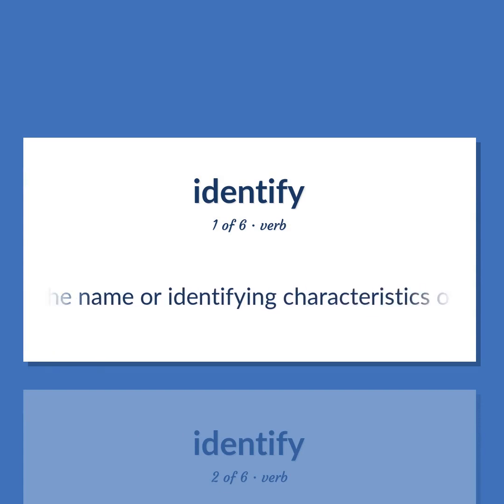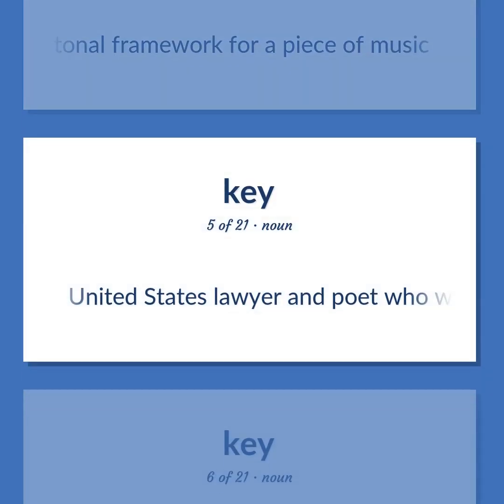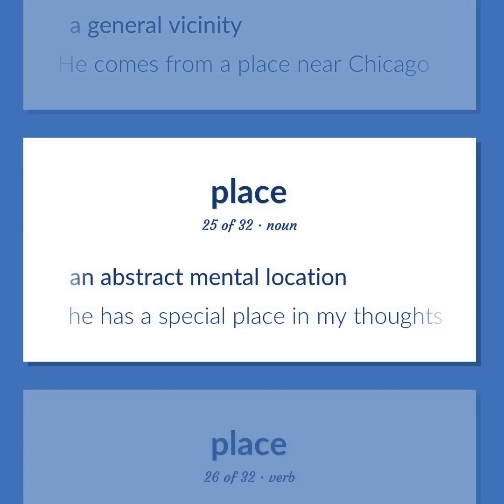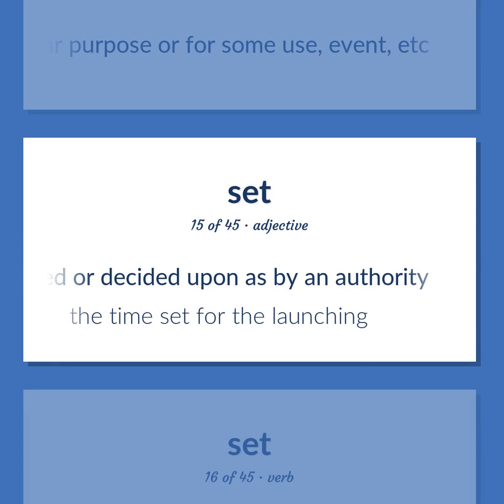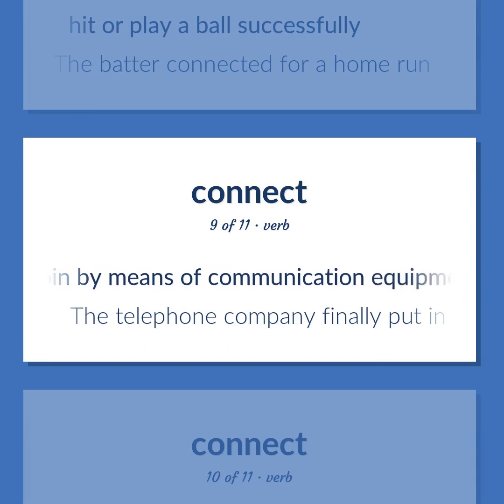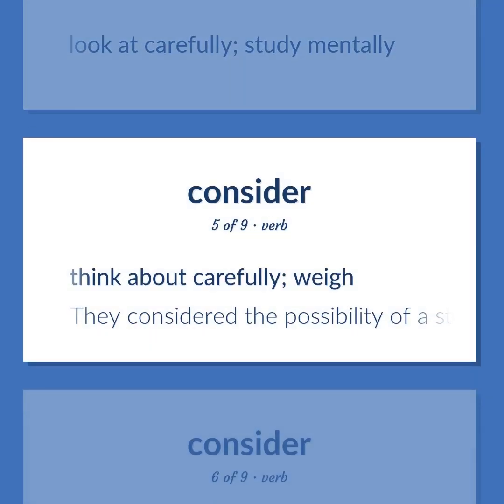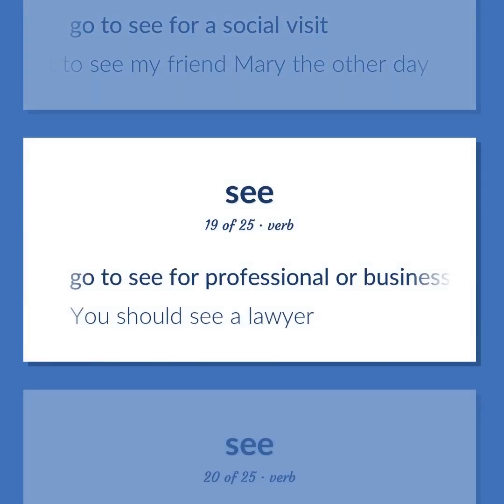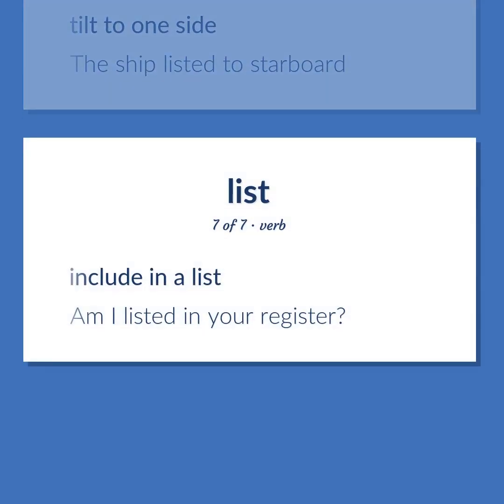Identifies - 297 English Vocabulary Flashcards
IDENTIFIES meaning. Following our free educational materials, you learn English in a great way with ease and efficiency.